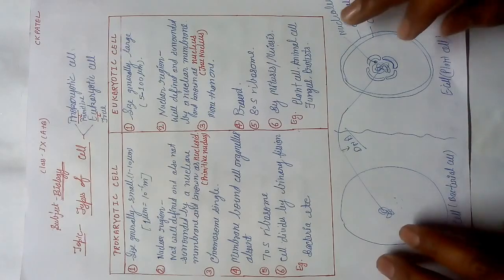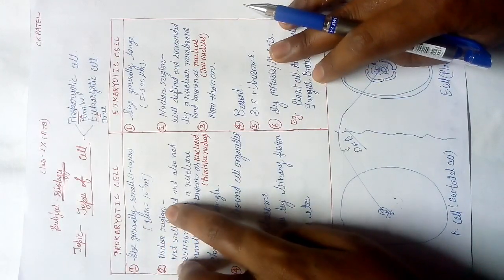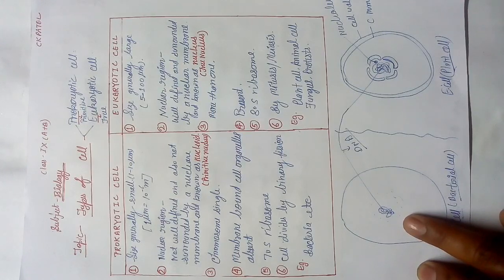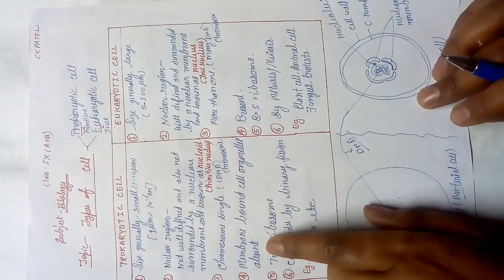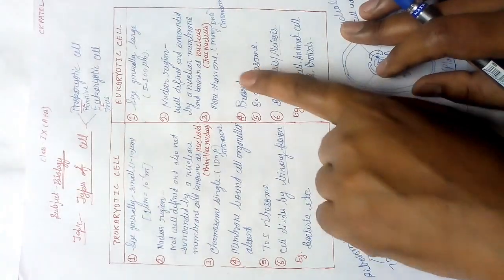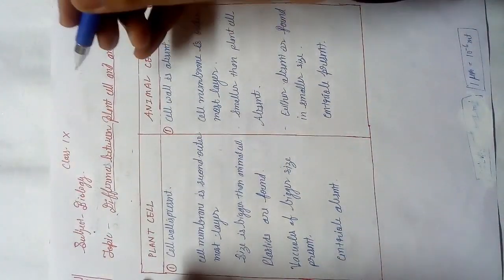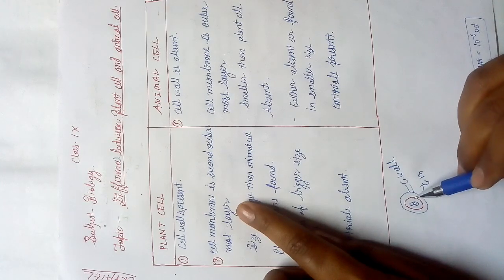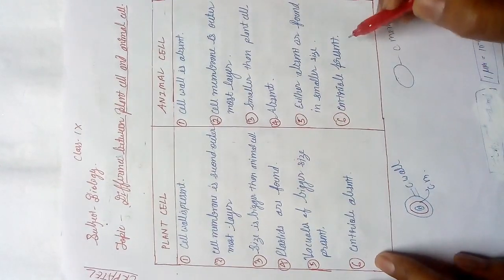Class-9, Biology,Chap-1, CELL (part-4),17/04/2020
Dear students, In this video I have discussed about type of Cell and differences between prokaryotic and Eukaryotic cell  Plant cell and animal cell I hope you all will like it.
Thanks.